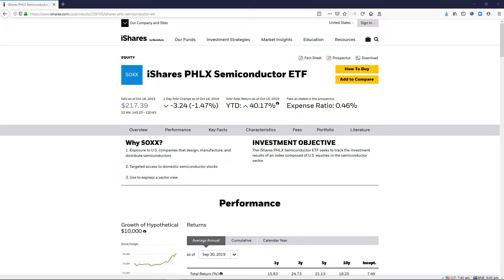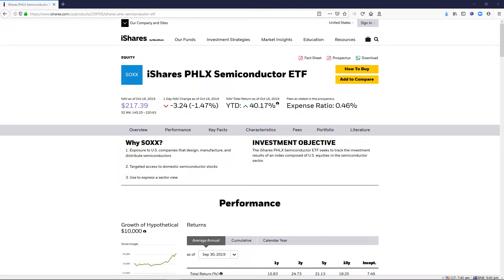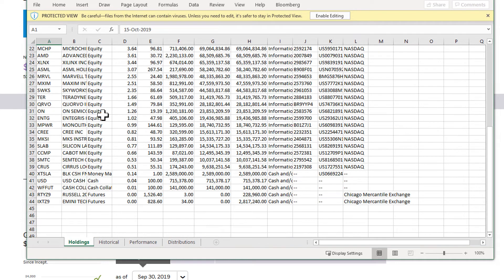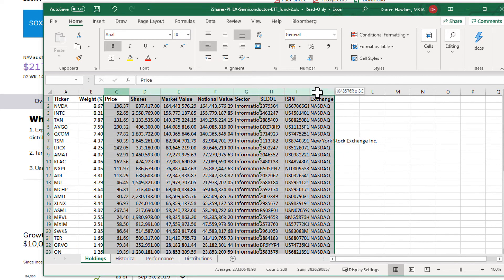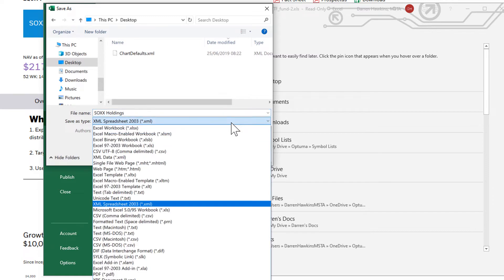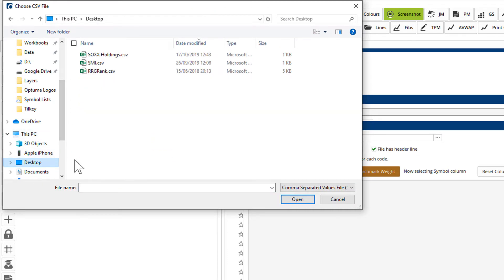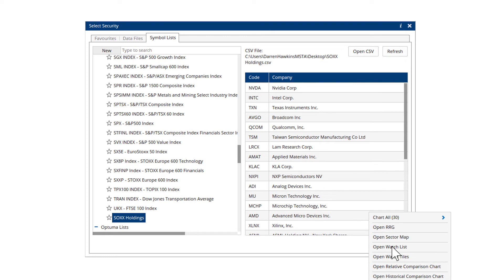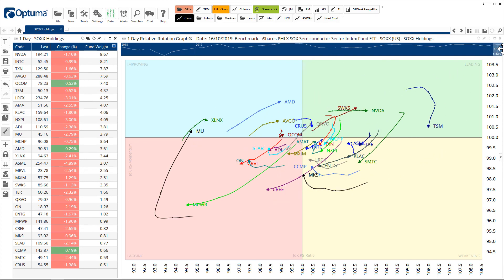How to Import Symbol List from a .csv File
Learn how to download the components and weightings of the SOXX semiconductor ETF and import them in to an Optuma watchlist and RRG.